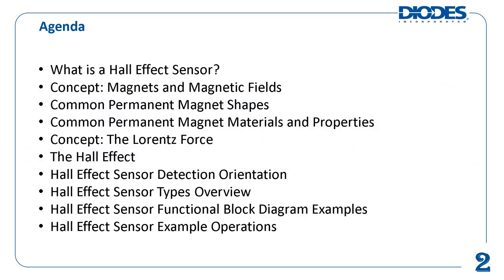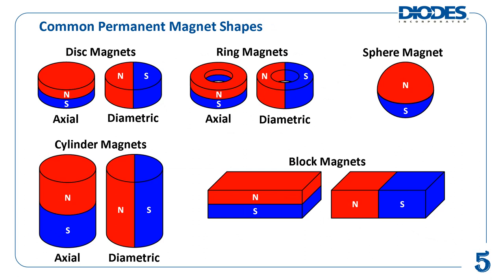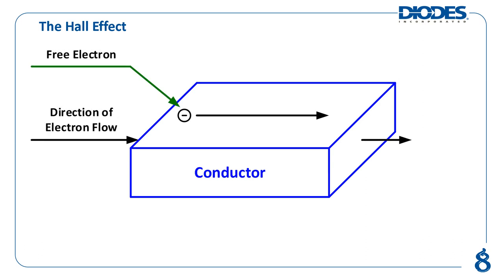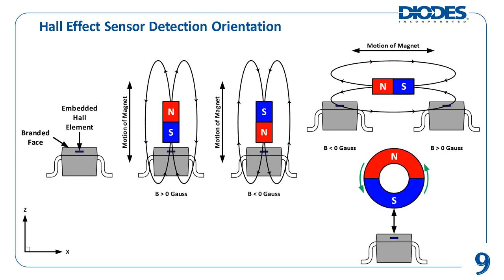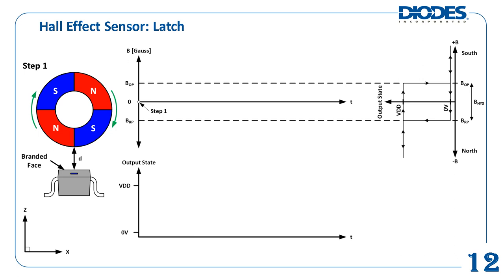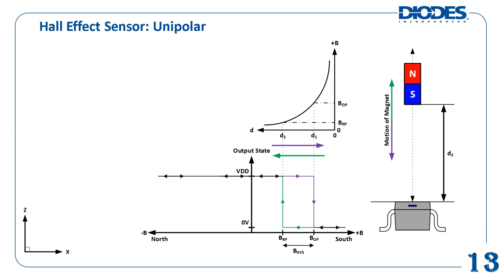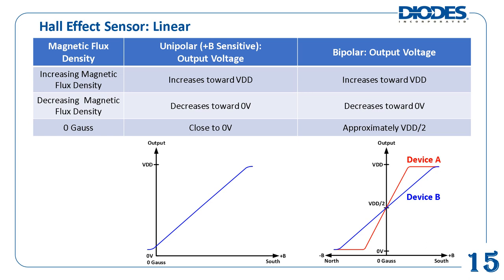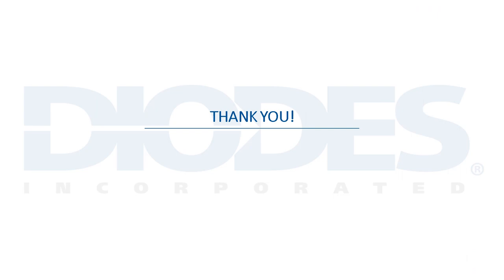Hall Effect Sensors Introduction - Product Training Module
This product training module (PTM) goes over what a Hall Effect Sensor is, core concepts, their different applications, and some examples.